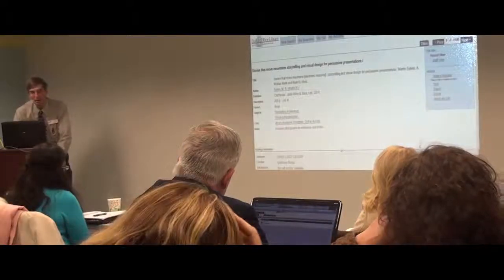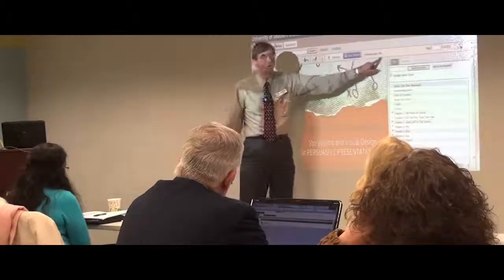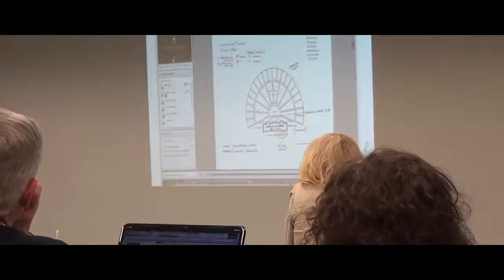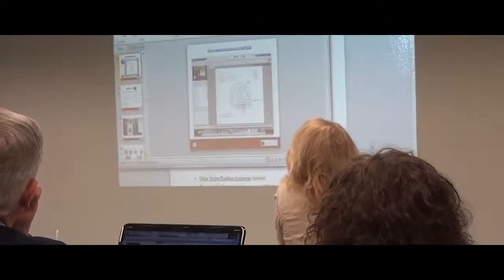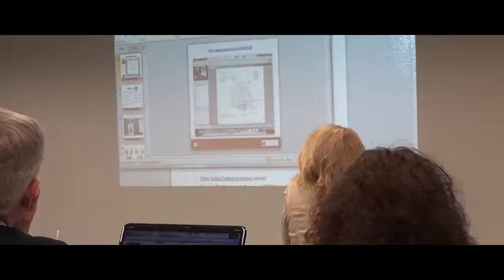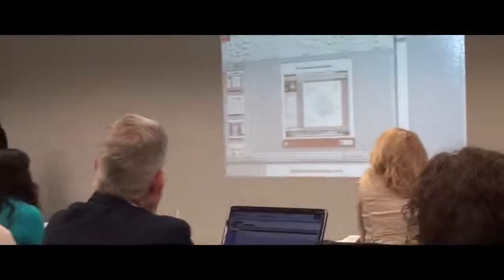Online Course Development Program: Lecture Recording